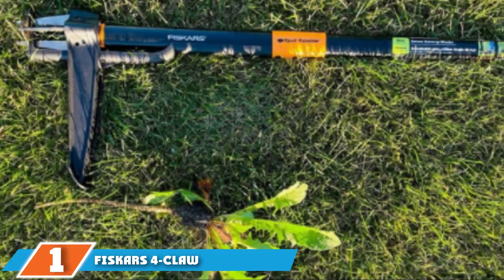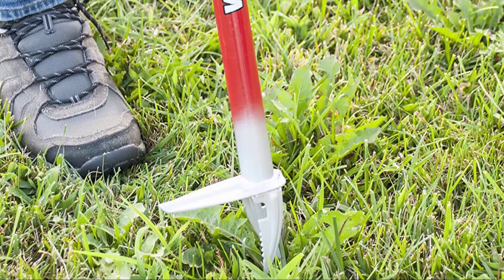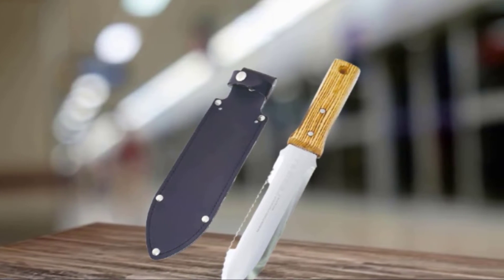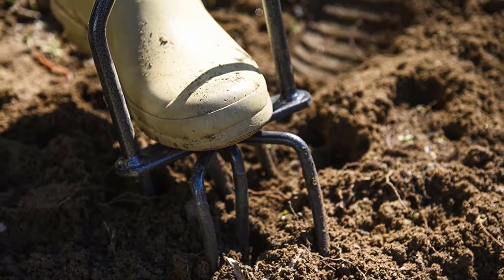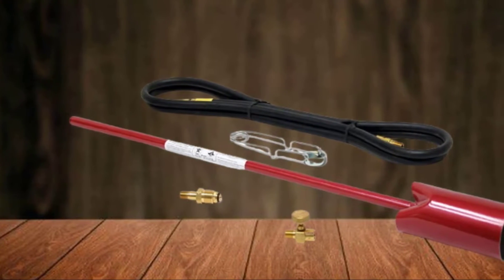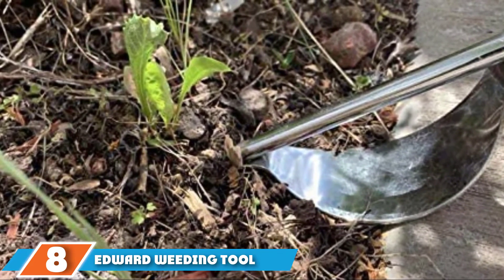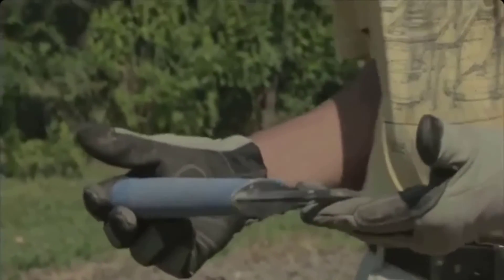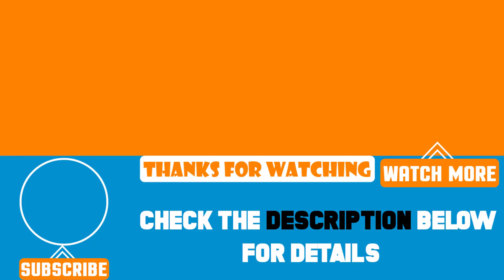Top 10 Best Weeding Tools Review In 2024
Best Weeding Tools featured in this video:

1. Fiskars 4-Claw Weeder Weeding Tool [Amazon]
2. Garden Weasel Step And Twist Hand Weeding Tool [Amazon]
3. Nisaku NJP650 Hori-Hori Weeding Tool [Amazon]
4. Wilcox All Pro Stainless Steel Weeding Tool [Amazon]
5. Yard Butler Twist Tiller Weeding Tool [Amazon]
6. Red Dragon VT 3-30 Heavy Duty Weeding Tool [Amazon]
7. DeWit Right Hand Cape Cod Weeding Tool [Amazon]
8. Edward Weeding Tool [Amazon]
9. CobraHead Original Garden Hand Weeding Tool [Amazon]
10. Nisaku NJP1010 Weeding Tool [Amazon]

 To narrow down your searching effort, we have researched the market on the Weeding Tools. We already spent hours analyzing these top 5 Weeding Tools to ensure your worth buying. They all come with excellent features with a great price range.

This video on the Weeding Tools reviews in 2024 will add value for the money. So keep watching till the end and select the suited one for you.